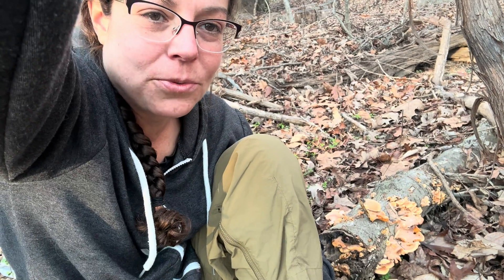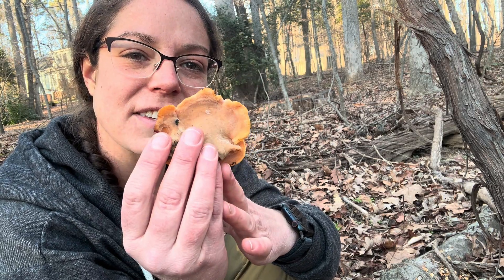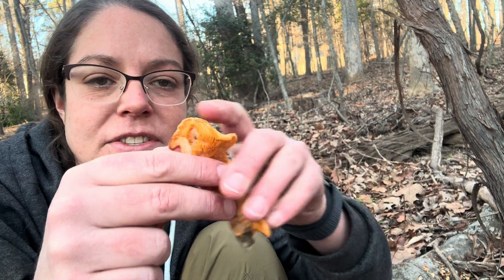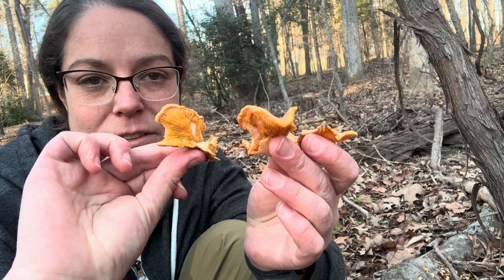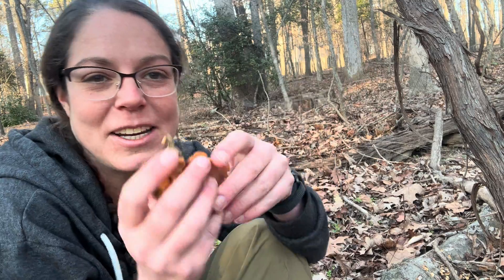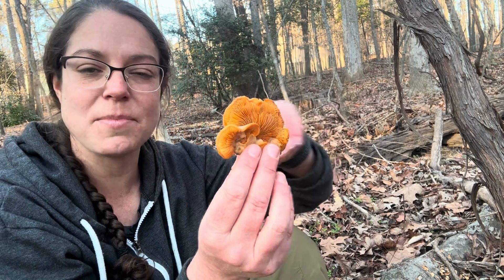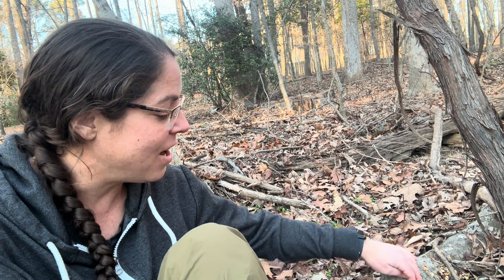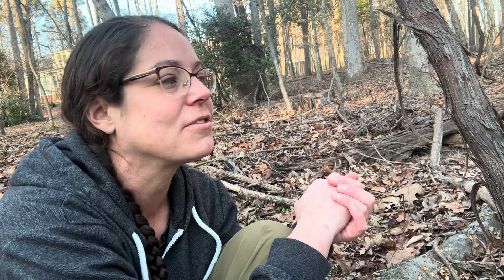Orange mock oyster mushroom, Phyllotopsis nidulans: Cabbage-smelling, furry orange fungi FTW?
Learn how to identify a bright orange mushroom known as the orange mock oyster, Phyllotopsis nidulans. Though nontoxic, people don't eat Phyllotopsis nidulans, and some of them smell preposterously bad–including the one featured in this video.

When the weather cools, this semi-common fungus emerges on decaying wood in overlapping clusters. Identification features include:

- Vibrant orange cap and gills
- No stem; mushrooms attached directly to wood
- Felty or fuzzy cap surface
- Broad, fan-shaped caps